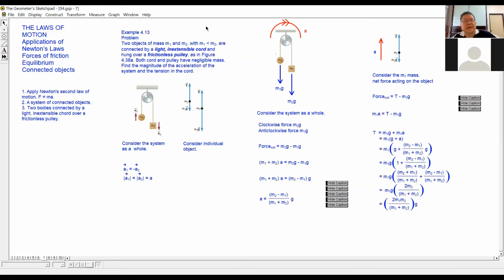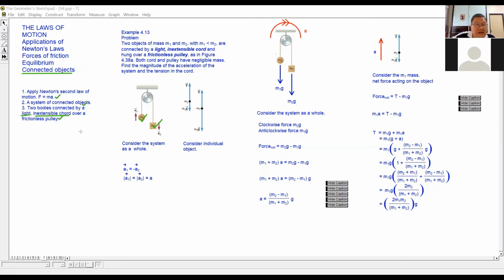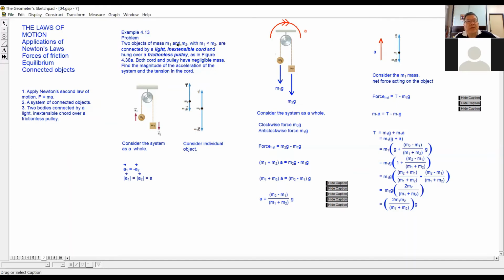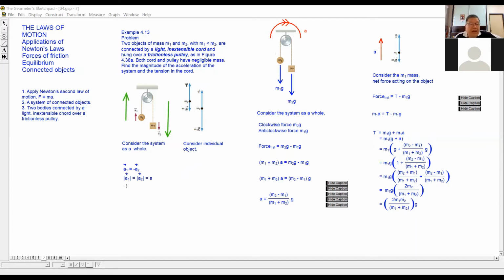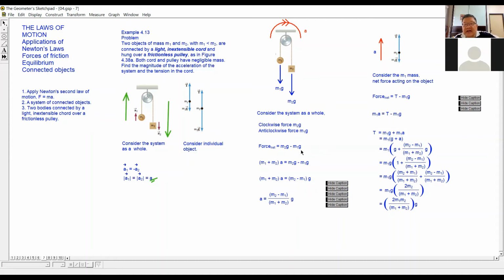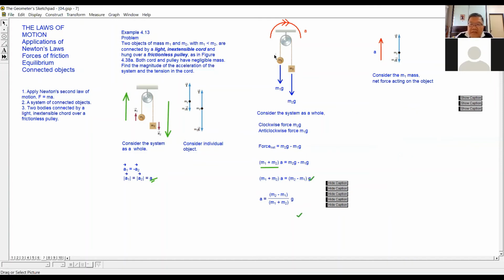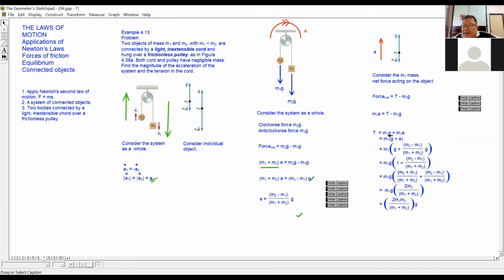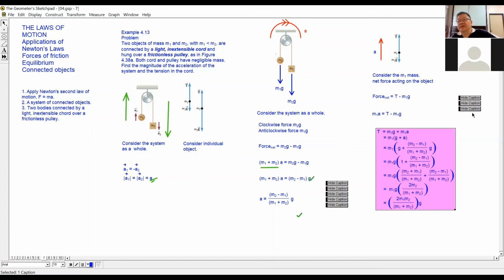Physics: Connected Objects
acceleration
tension
system as a whole